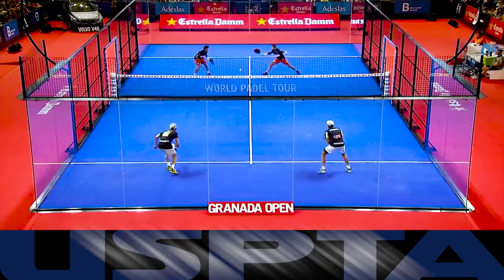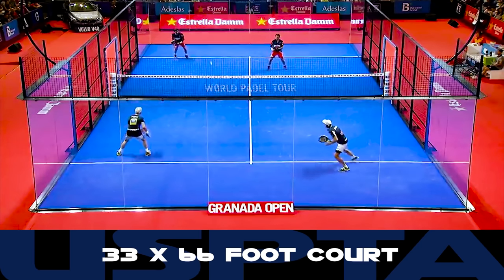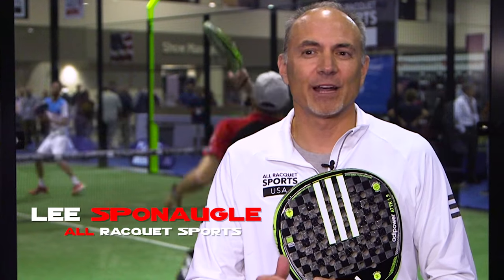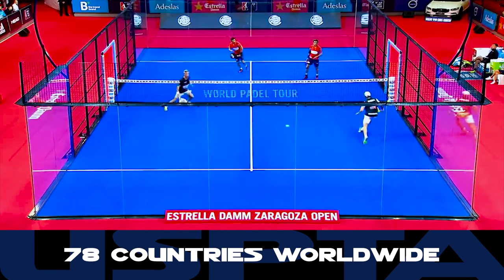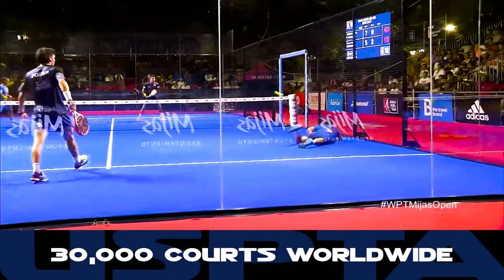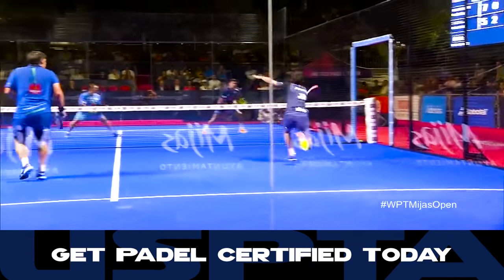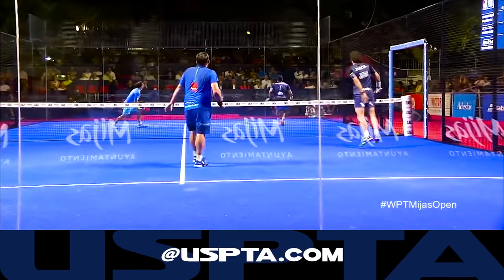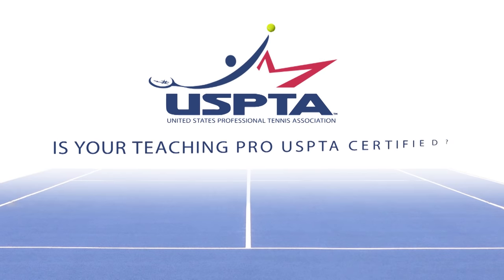What is Padel? Presented by USPTA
What is Padel? This short, simple video is a perfect explainer.